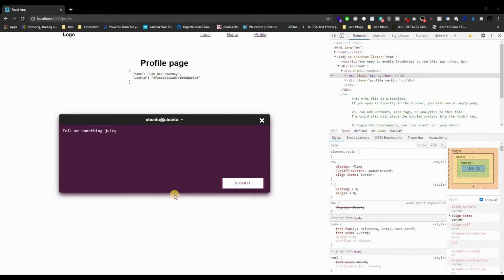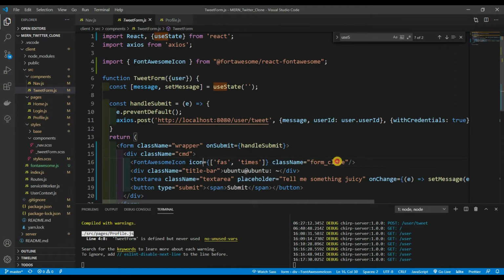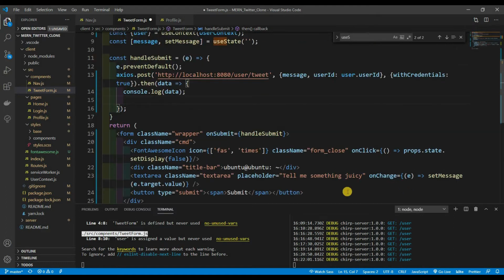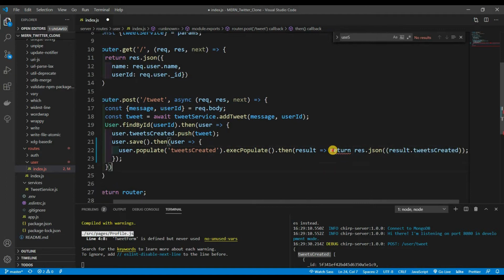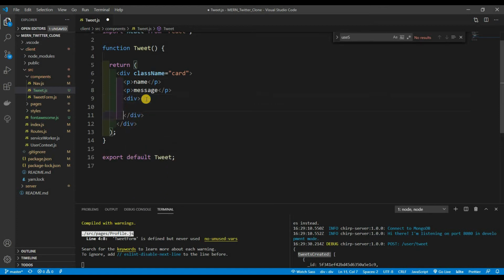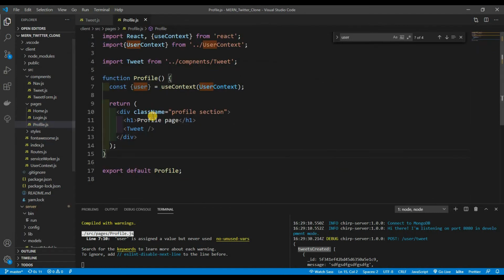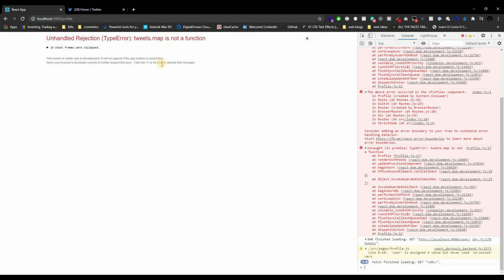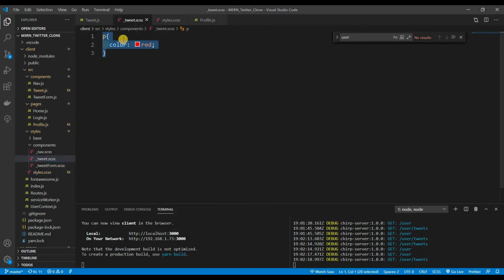Twitter Clone - Displaying Tweets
in this video we will be grabbing the tweets from the database and displaying them in the profile page.